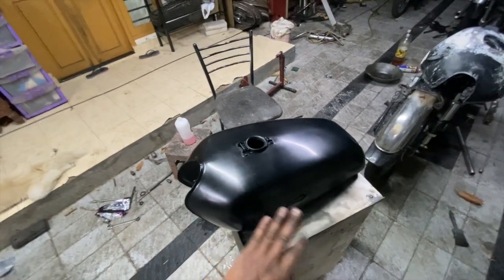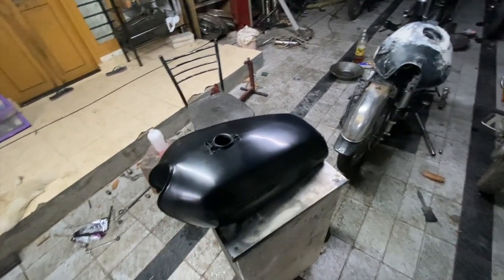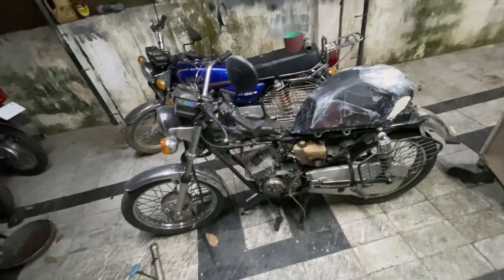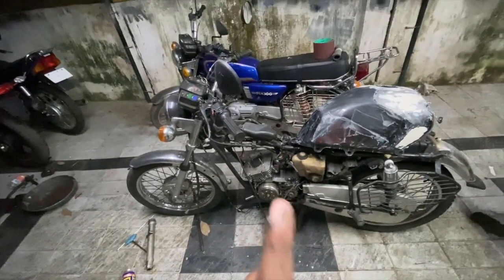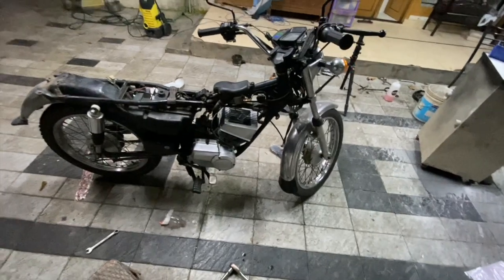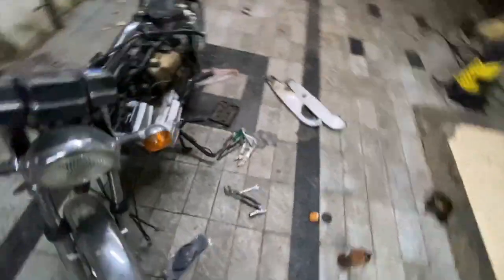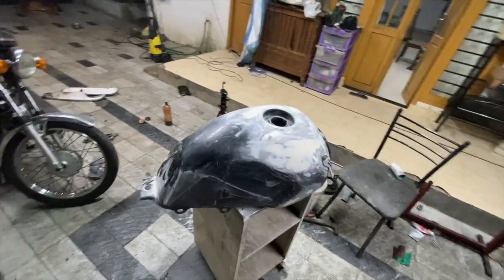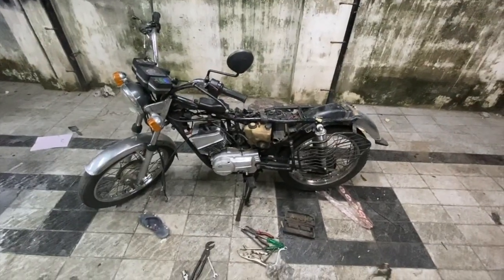RX 135 Engine rebuild complete and installed in the bike (English Video)